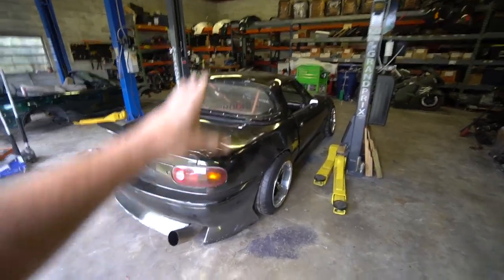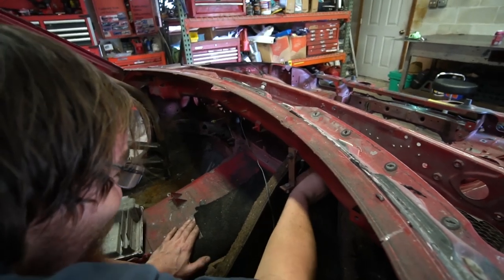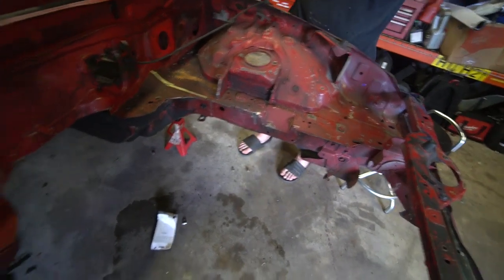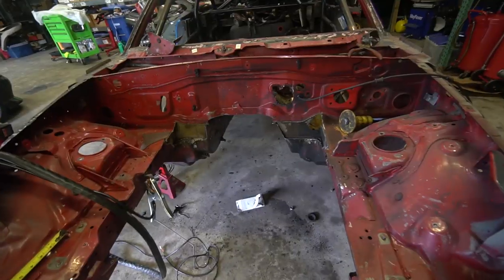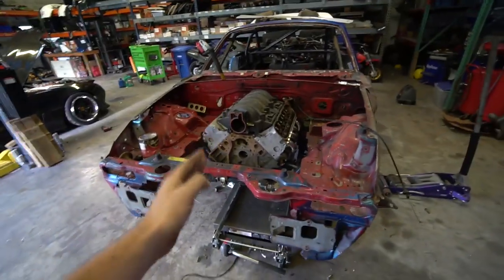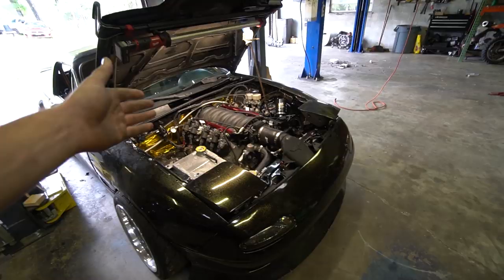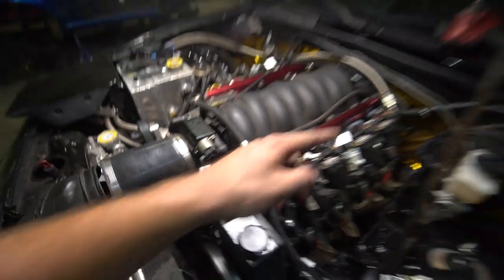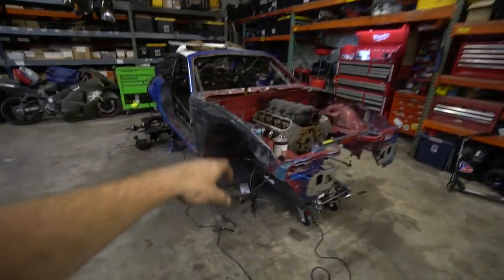Building Another LS Swap Miata! Engine Bay Cutting and Engine install! (Huge Progress!)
We start the Build on Ben's LS Miata! We cut up the engine bay, get the engine in, heads on, headers, etc and do some work on my LS Miata. It's basically an LS Miata Party.
Kill Switch
6GA Wire
Copper Terminal Lugs
Hood Shock Mounts
Hood Shocks

Taylor Ray
12472 Lake Underhill Rd #203,